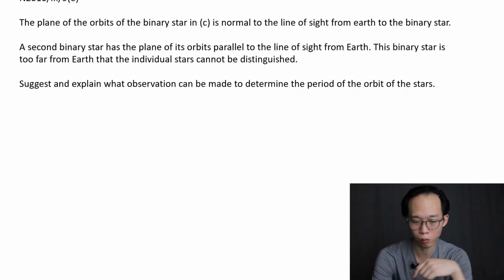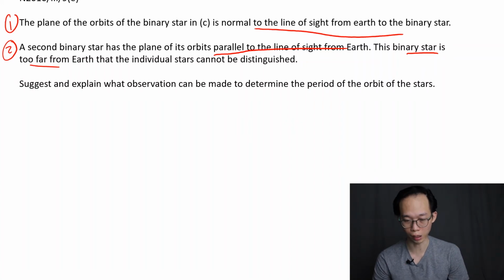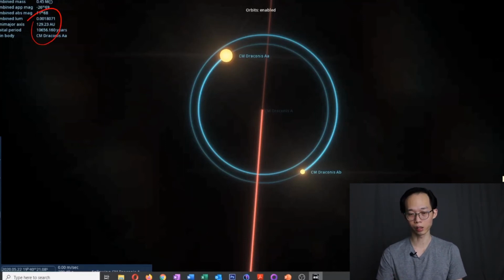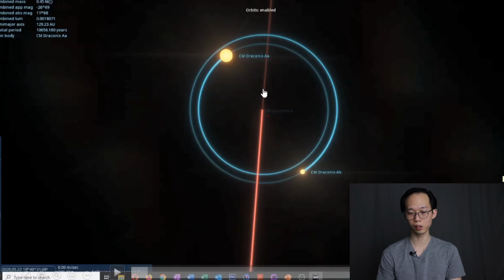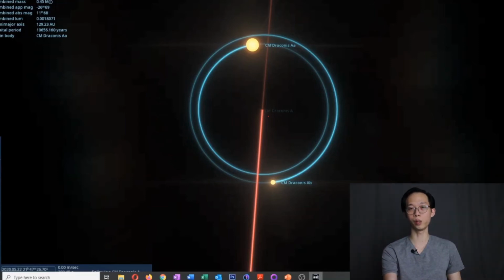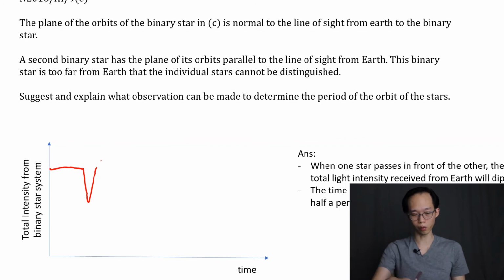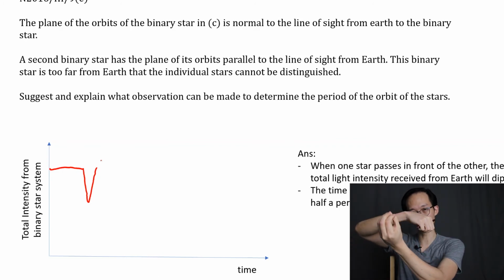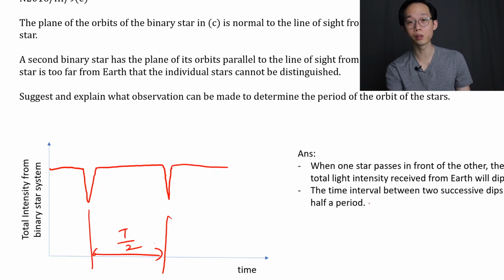A level question - Binary Star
A quick video explaining the solution to N2016 Paper 3 Question 9(e)

Here's the question:
"The plane of the orbits of a binary star is normal to the line of sight from earth to the binary star.

A second binary star has the plane of its orbits parallel to the line of sight from Earth. This binary star is too far from Earth that the individual stars cannot be distinguished.

Suggest and explain what observation can be made to determine the period of the orbit of the stars."

It can be quite difficult to visualize the situation described in this question. Luckily I've found a wonderful piece of software called "SpaceEngine" in which we can explore space from our laptop.